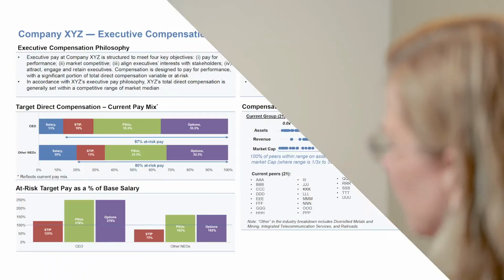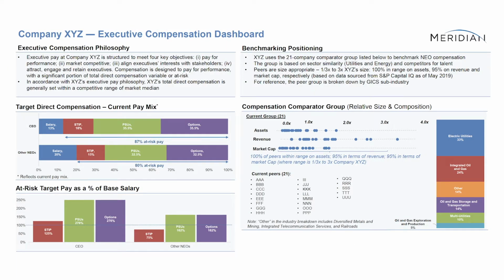Effective Compensation Committee Processes to improve decision making and reduce risk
Effective Compensation Committee Processes to improve decision making and reduce risk. Want to learn more?